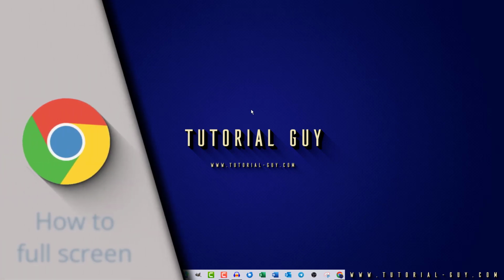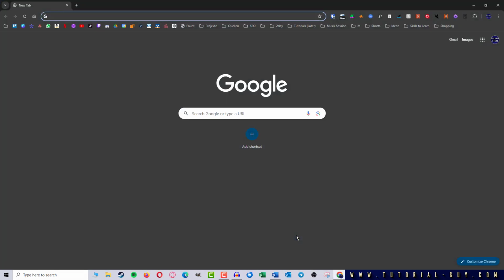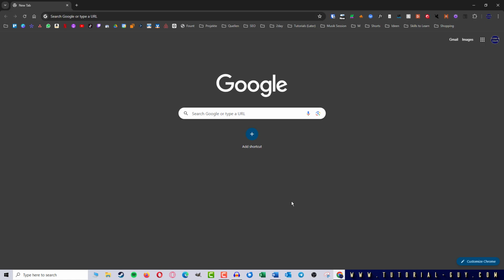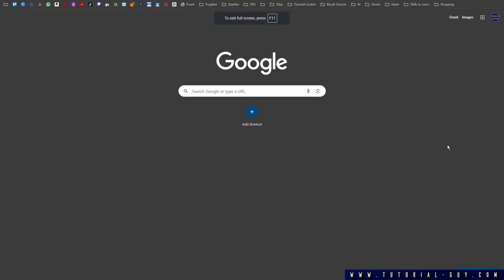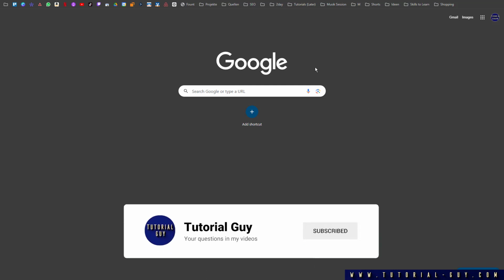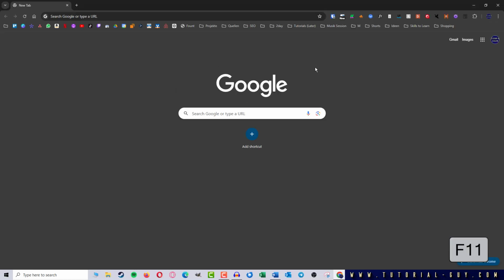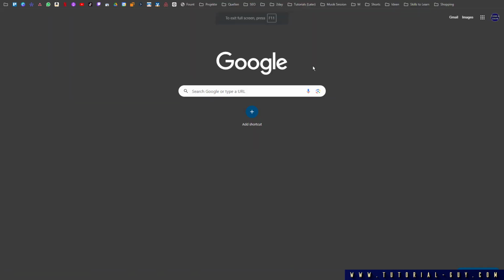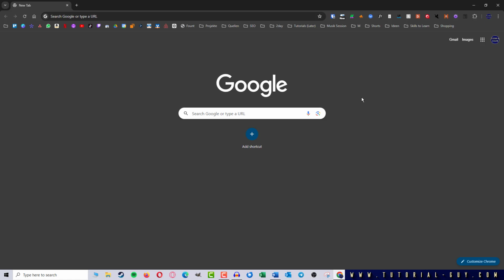How to full screen Chrome | Chrome full screen ✅ Tutorial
Learn how to go full screen in Chrome with this easy step-by-step tutorial. Whether you're watching videos or simply want to maximize your browsing experience, we've got you covered. Don't miss out on this essential guide!